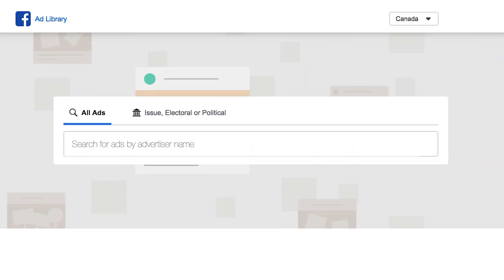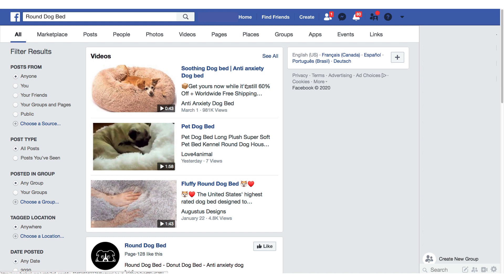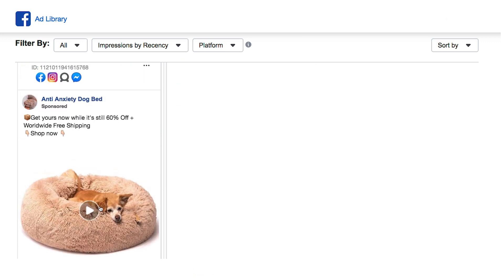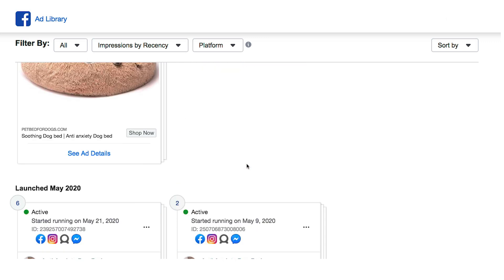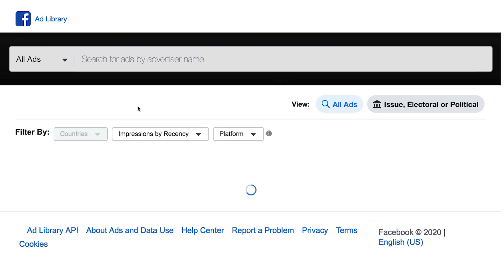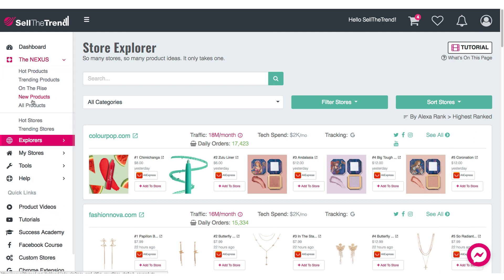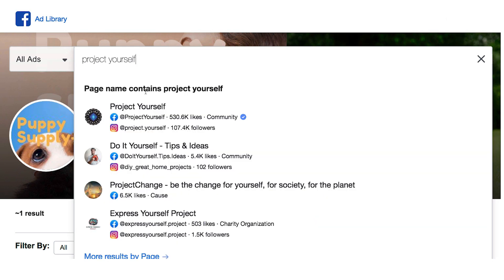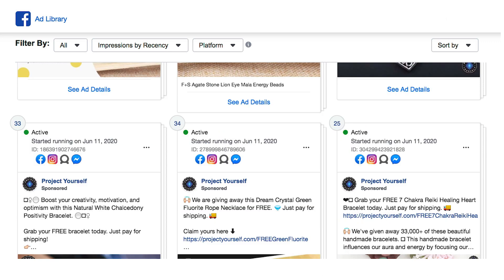How to Use The Facebook Ad Library With Sell The Trend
In this video we show you how to locate hot aliexpress dropshipping products using the Free Facebook Ad Library.   We take a look at Sell The Trend's NEXUS winning product research machine as well as the Shopify Store Explorer to locate trending products and popular dropshipping stores.

We then use that information spy on the ads that these stores are running. Gain access to the our NEXUS research machine today and locate your own winning facebook ads for hot aliexpress dropshipping products

Try Sell The Trend for FREE Today and Discover Thousands of Trending Products for Your Online Store and Automate your entire Dropshipping Business.